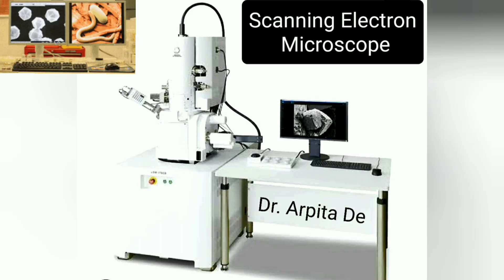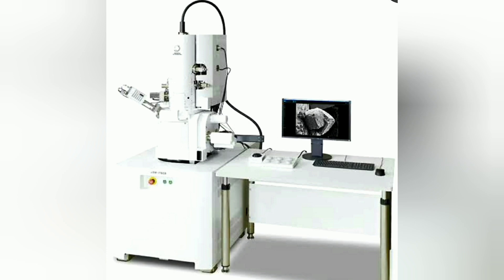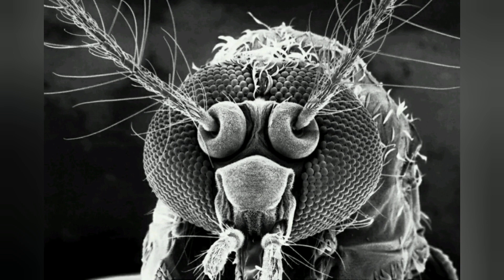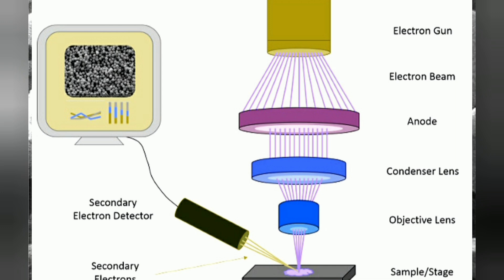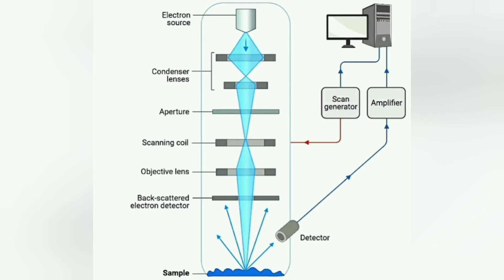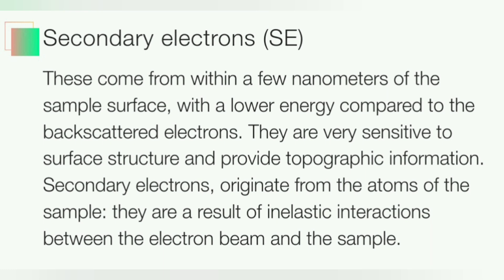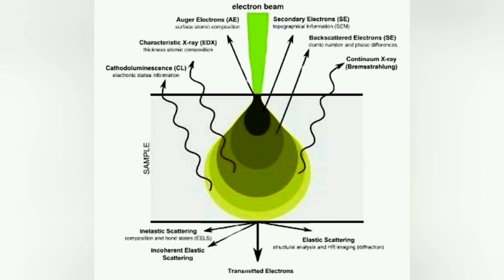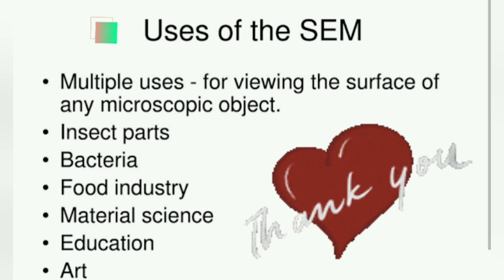SCANNING ELECTRON MICROSCOPE